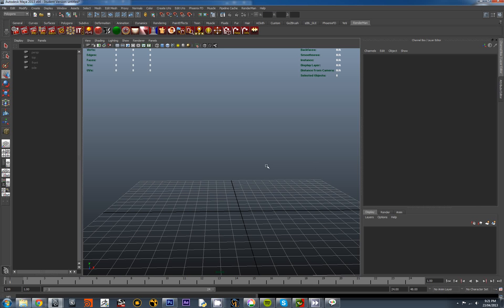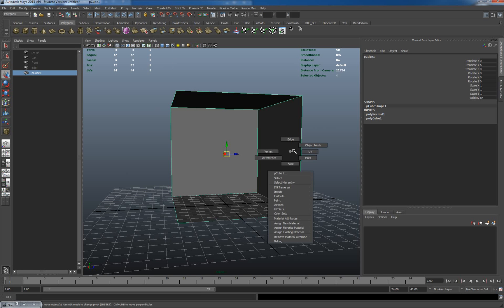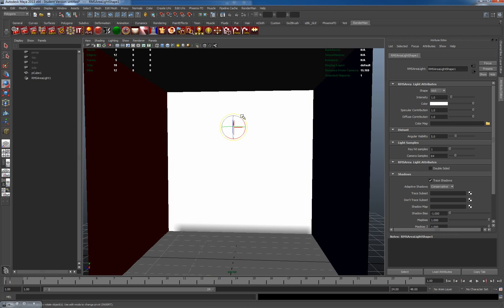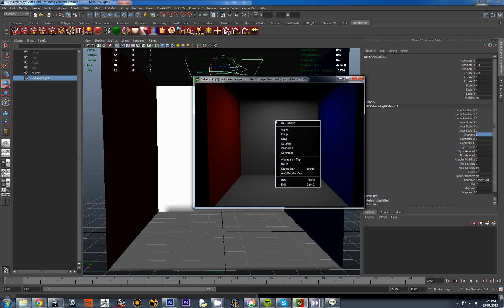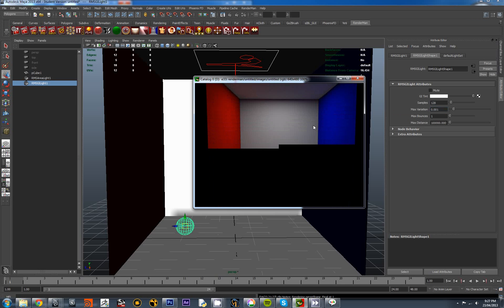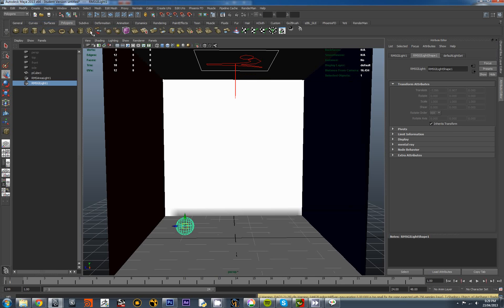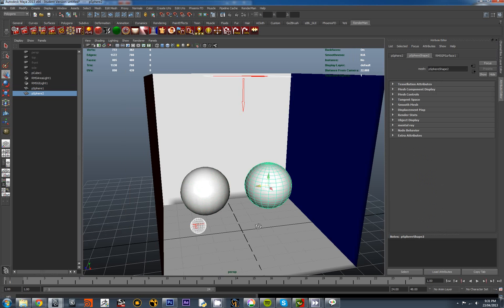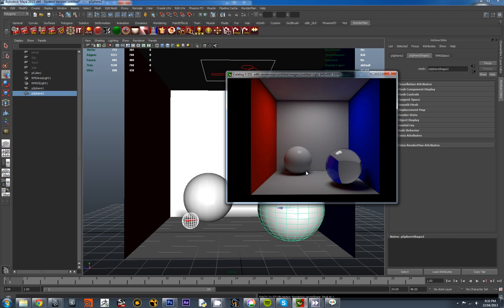5_Renderman cornell box.avi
Making a quick cornell box, with bounced light in Renderman for Maya.